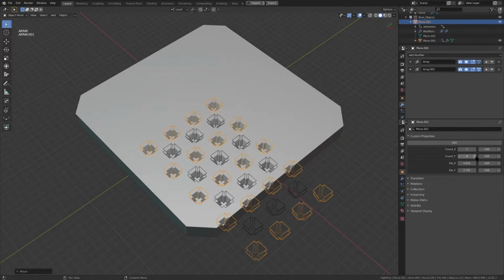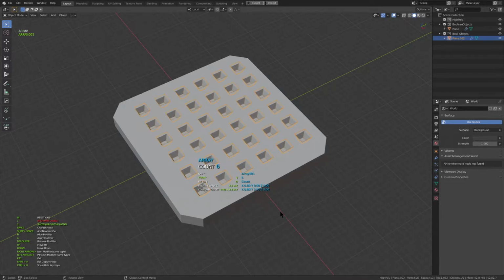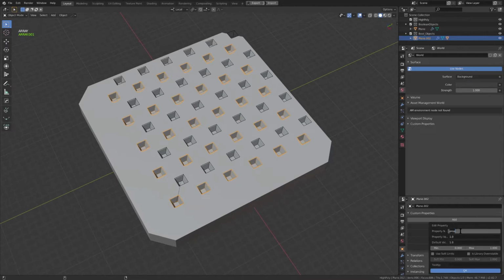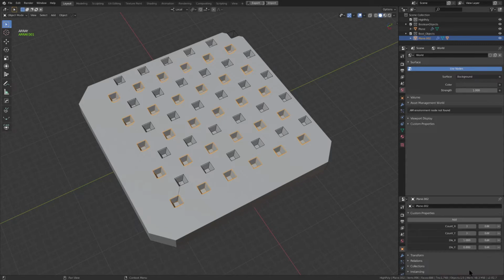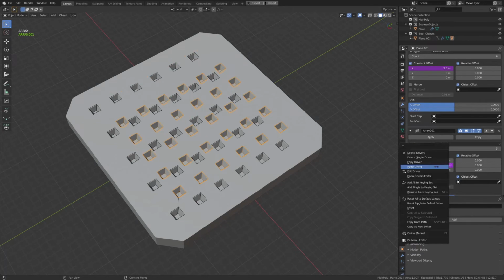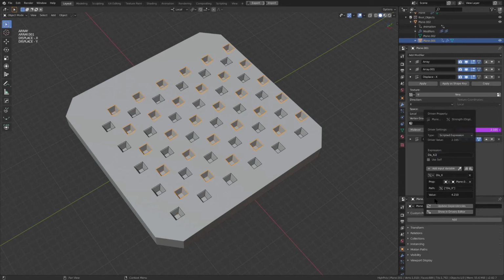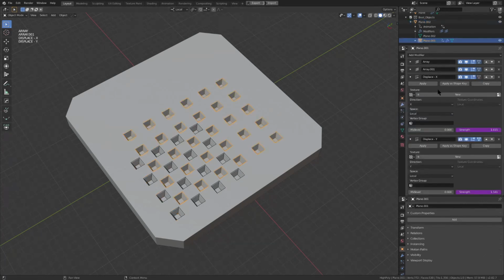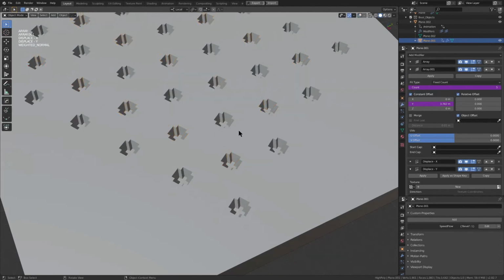Array non destractive system with Drivers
This video is not for beginners.
We will use "Drivers" to build a chest array system. Create a custom control panel with values. And make this value to influences on modifiers. For faster workflow, I use the "Speedflow" addon, but u can repeat all with fresh Blender.